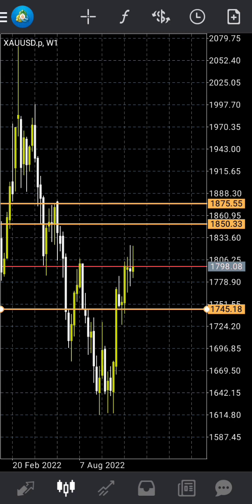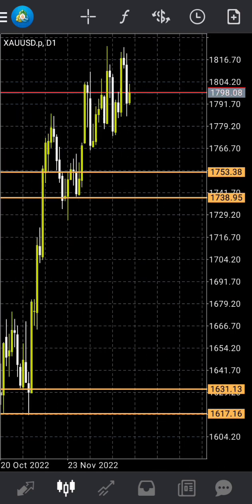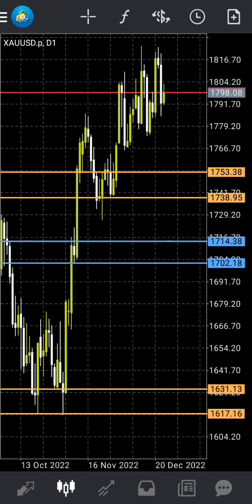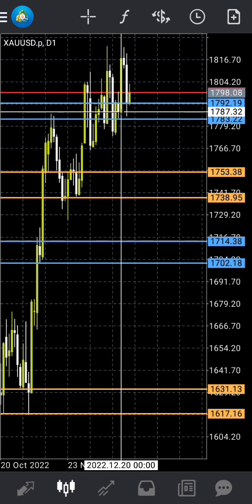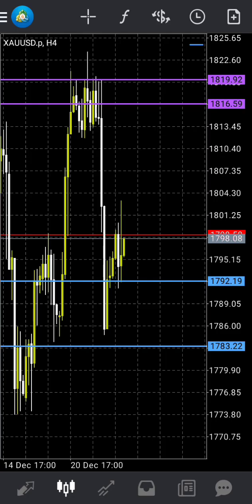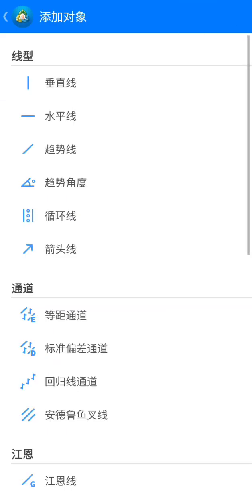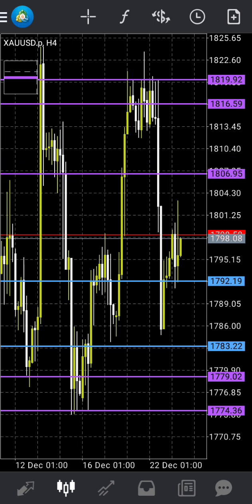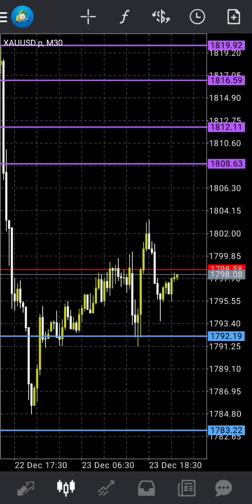Mapping | Movement of Gold